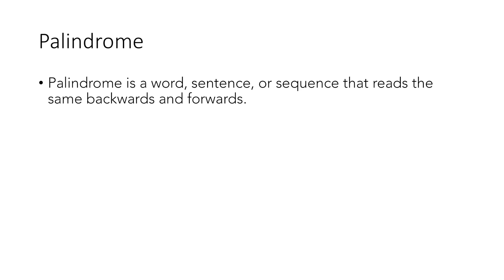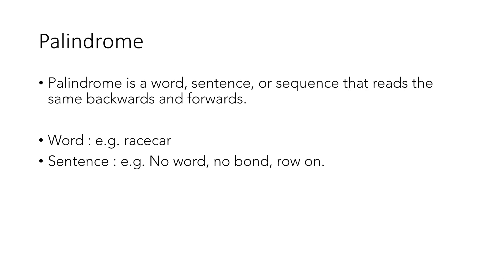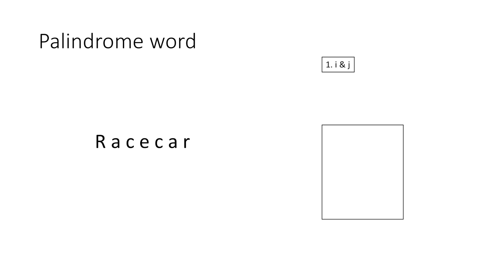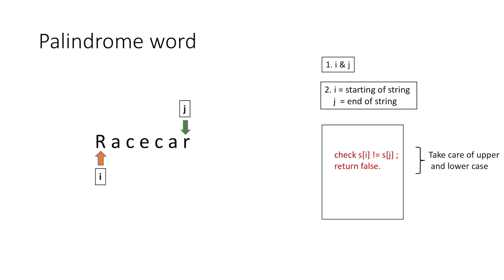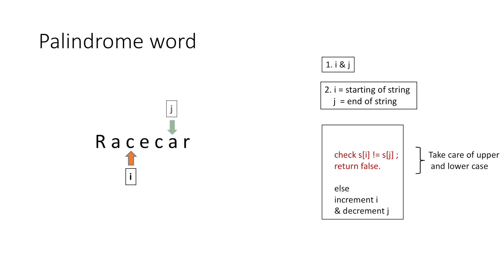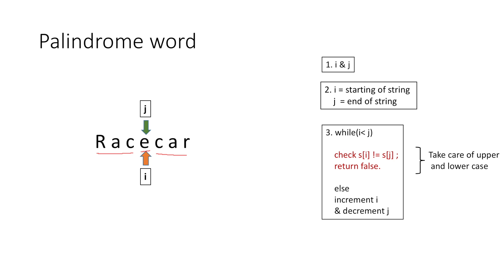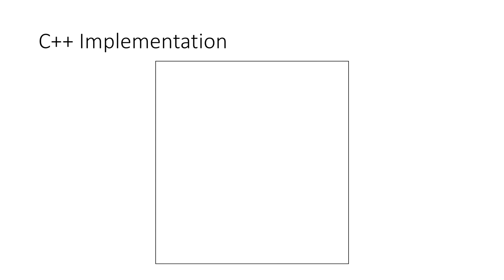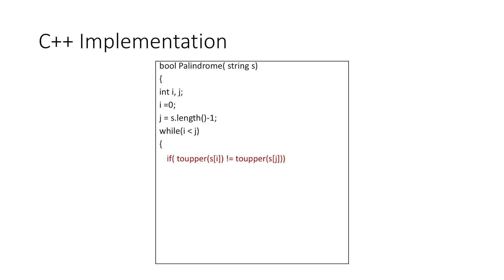Strings - Palindrome word & sentence program using C++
A palindrome is a word, sentence, or sequence that reads the same backward and forwards, To check if the given string of word or a sentence is palindrome or not and creating a program using C++

0:00 What is a Palindrome?
0:50 Check if Palindrome Algorithm Walkthrough
3:37 C++ Code to Check Palindrome